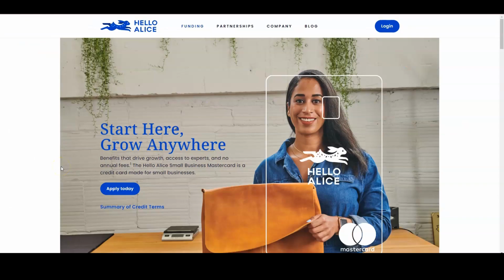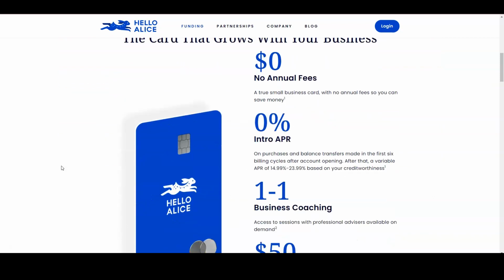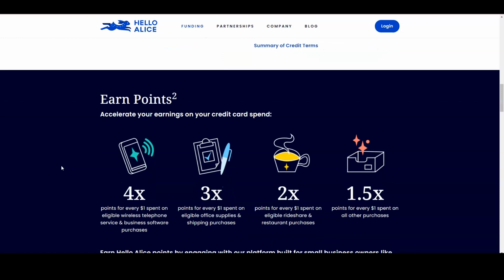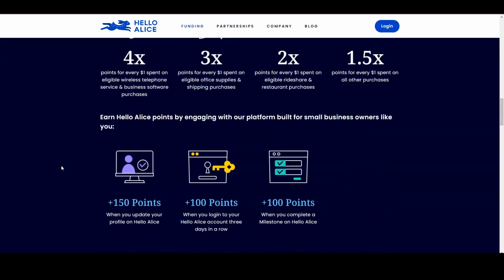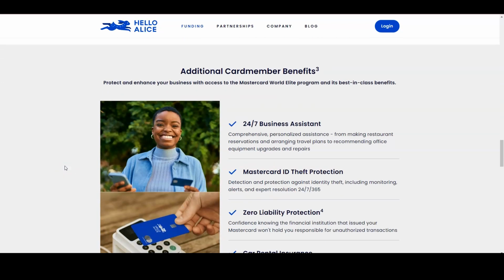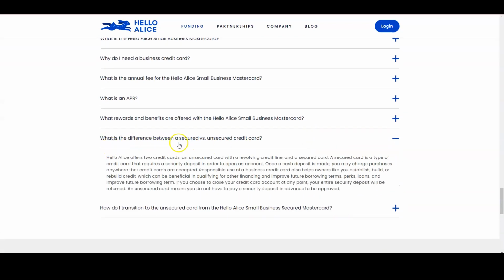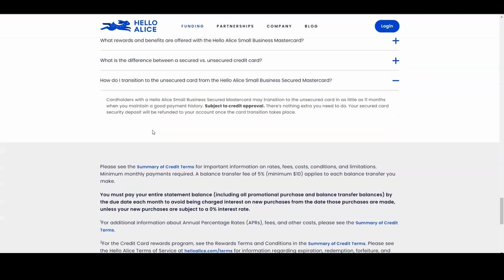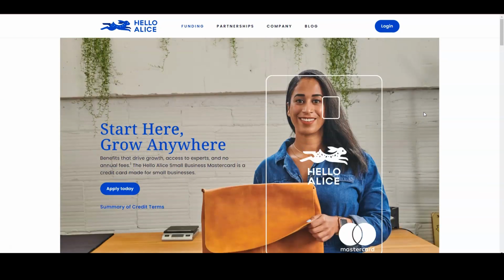Hello Alice Exposed: $25K Credit with No Hard Check!